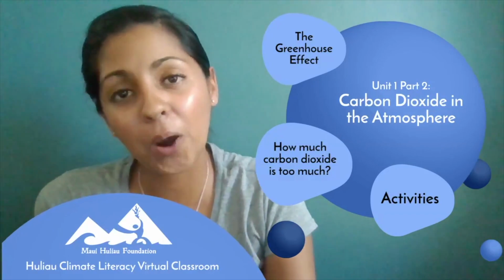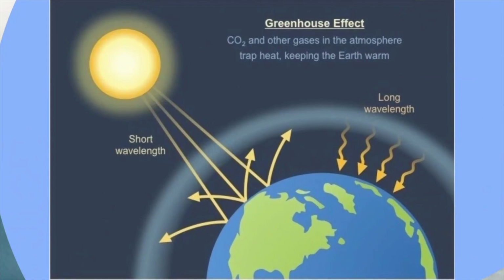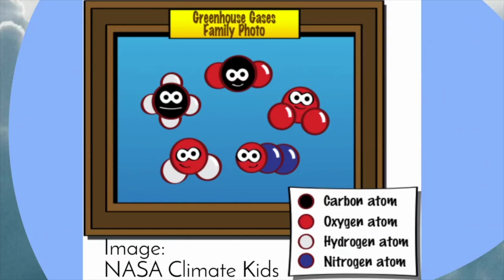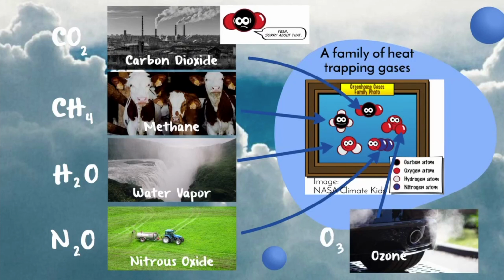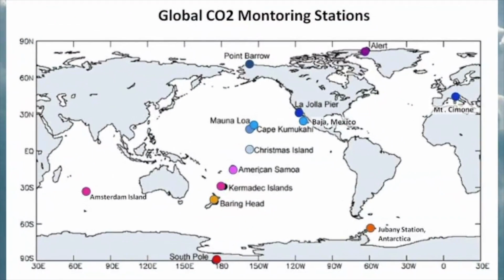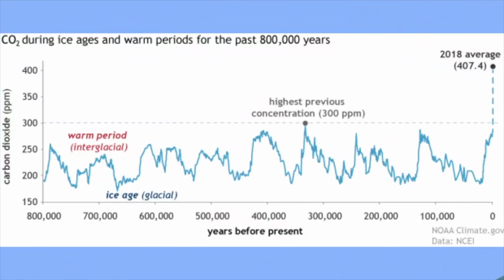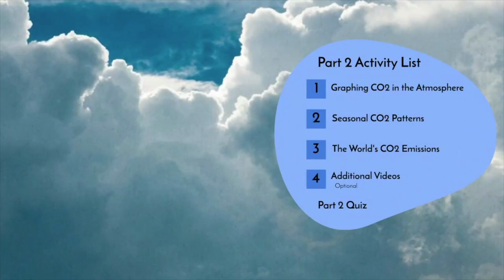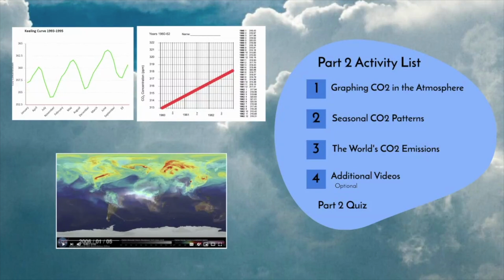Huliau Climate Literacy Unit 1 Part 2: CO2 in the Atmosphere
This 5 minute Prezi video lecture addresses the growing amount of carbon dioxide in the atmosphere, where is it coming from and why it is a problem. This video is part of a series included in our new Huliau Climate Literacy Virtual Classroom.